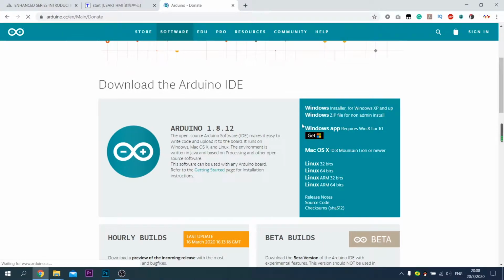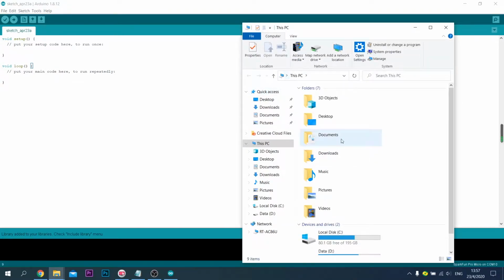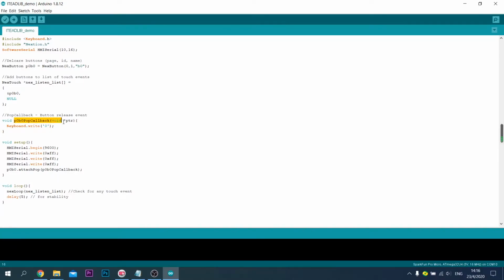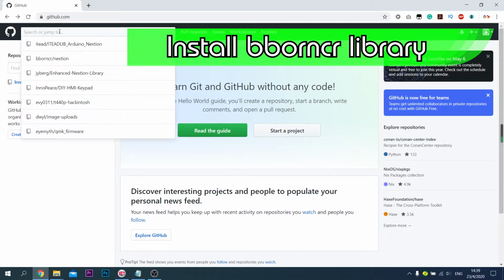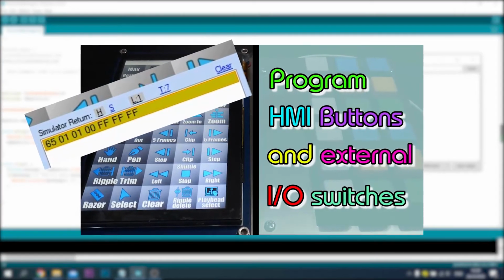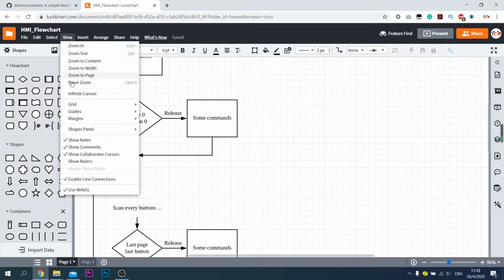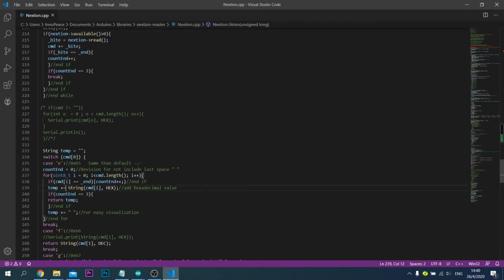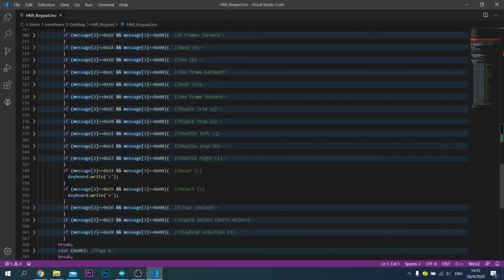Part 6. HMI Arduino library and Programming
In this video, I share my experience with the Arduino HMI library.

If you are interested in these products, you may consider
purchasing the items from the following link for the growth of